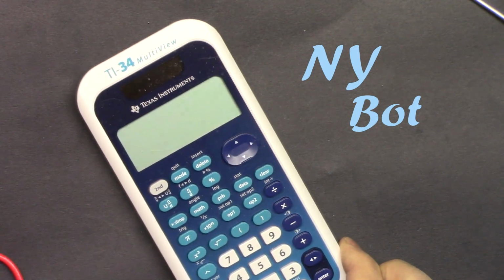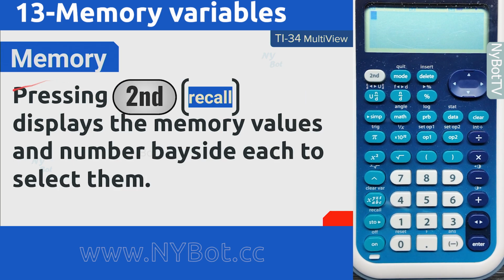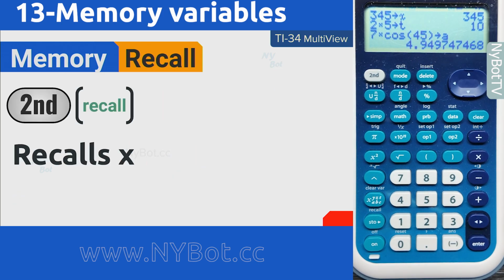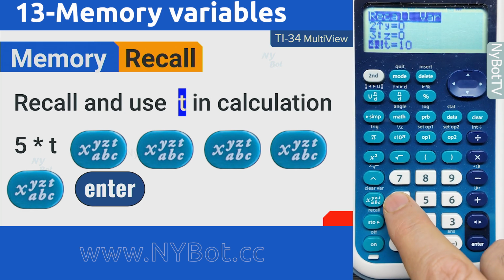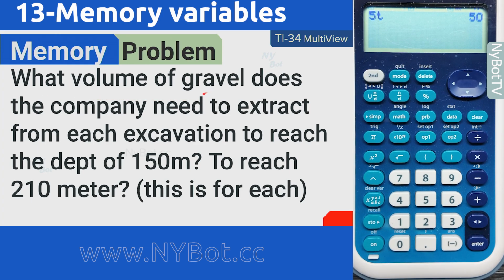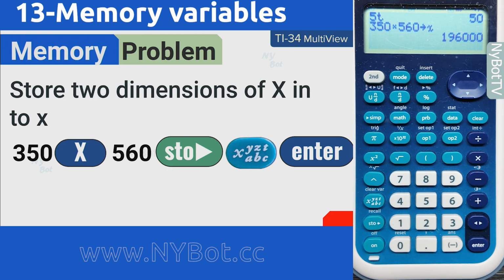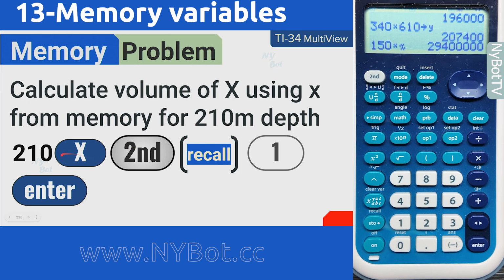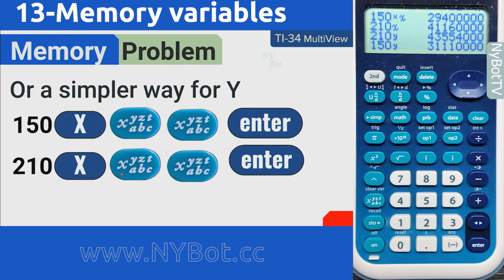TI-34 Multiview Scientific Calculator 6: Memory variables and operations | NYBot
In this video we learn how to use TI-34 Multiview calculator store values into memory variables and use them in our calculations.